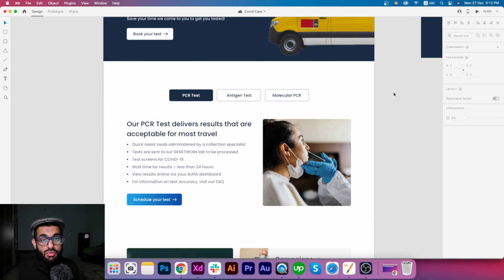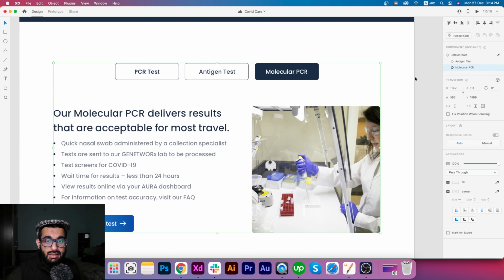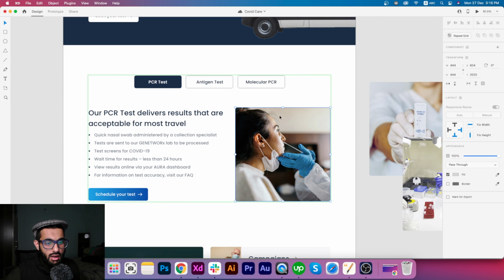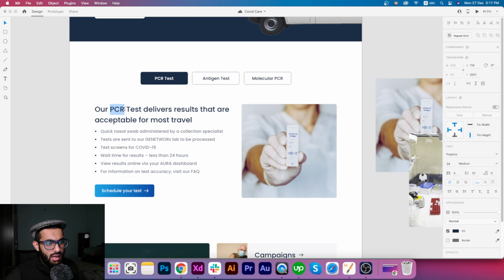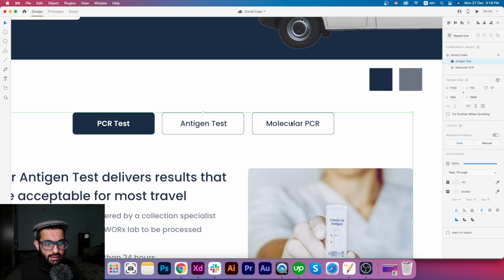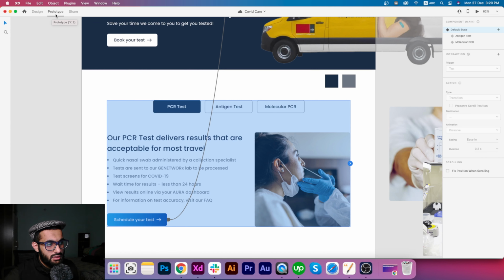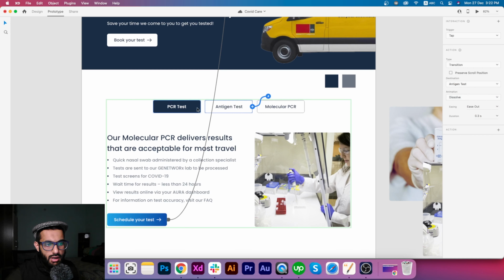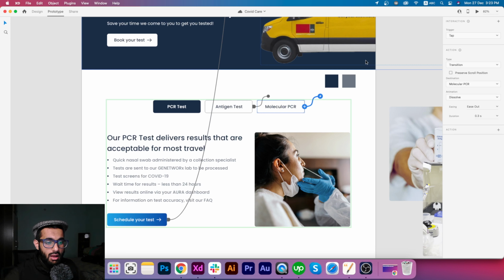Tabs using Component States in Adobe Xd (2022)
Learn how to create tabs using component states in @Adobe Xd. There are few simple steps and you are ready to test your design with real users.

00:20 Tabs Menu Demo
01:15 How Component States are working
02:05 Create Component States
07:45 Component States Prototype
09:40 Test the Prototype
10:55 Ending Notes

Hope you have learnt new things.